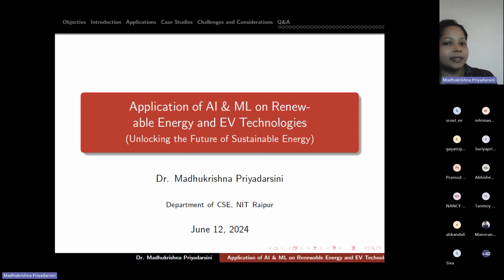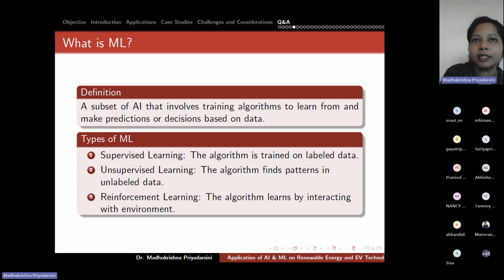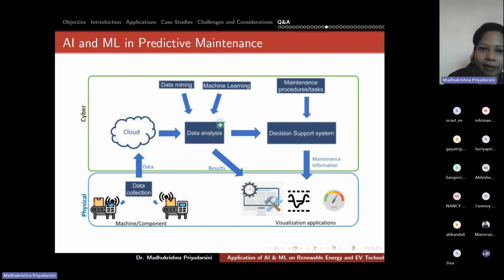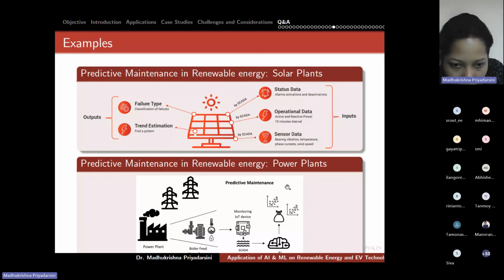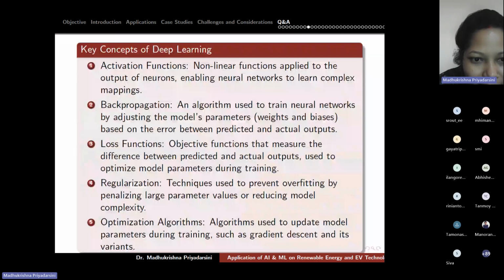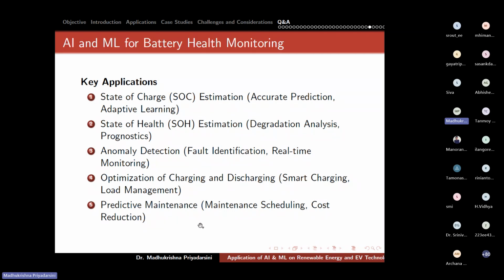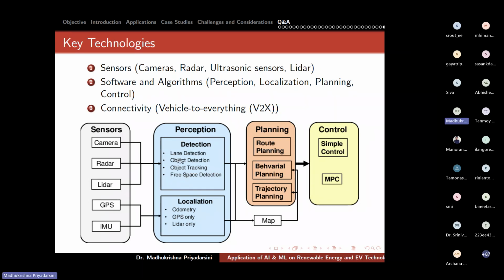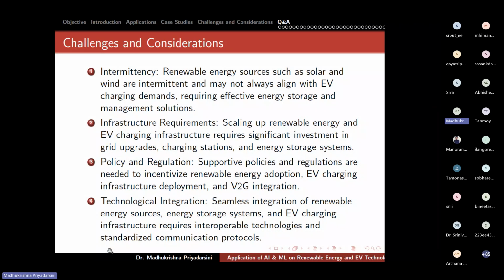AAMREET 2024 : Session 13 - Prof. Madhukrishna Priyadarshini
Day 5: 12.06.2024 (Wednesday) : 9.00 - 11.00 AM
Application of AI & ML on Renewable Energy and EV Technologies
Prof. Madhukrishna Priyadarshini,
Assistant Professor,
Dept. of CSE, NIT Raipur